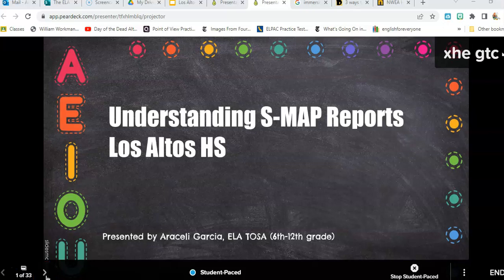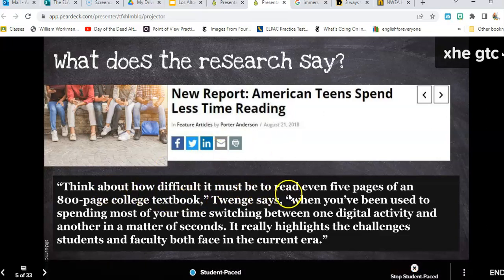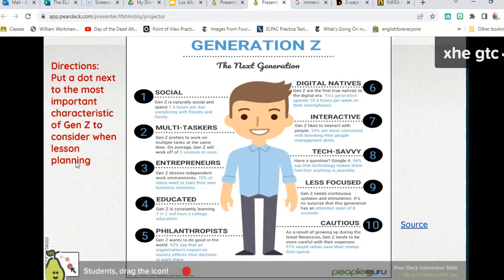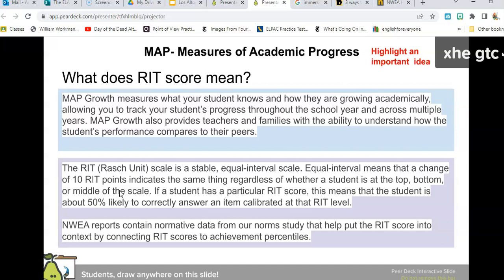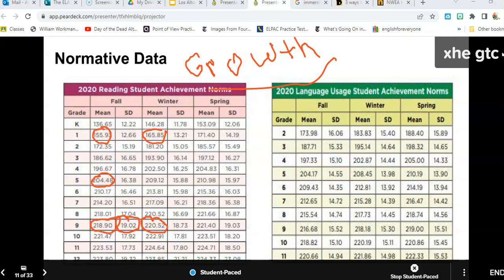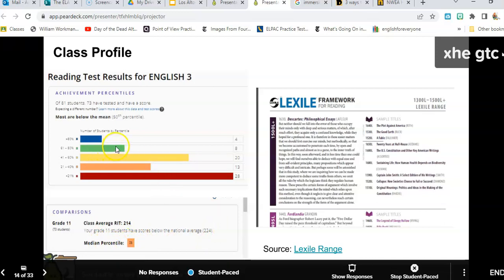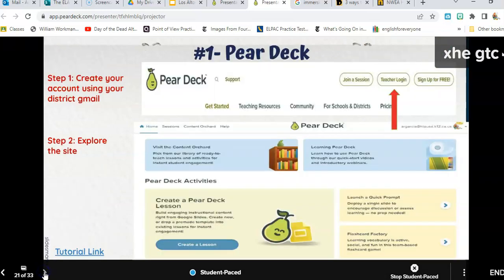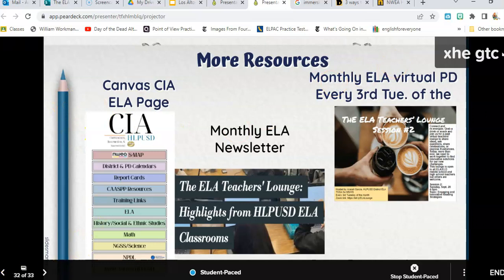Understanding S-MAP PD 11.14.22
Review of research, data, and useful teaching strategies for ELA high school teachers